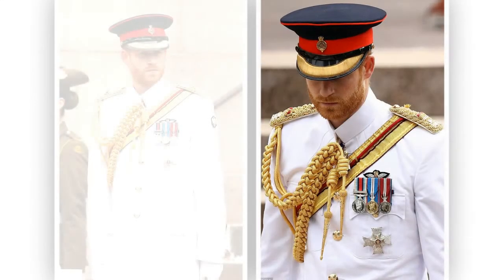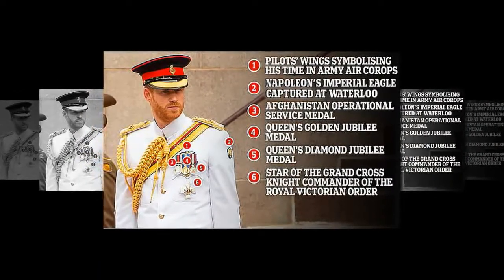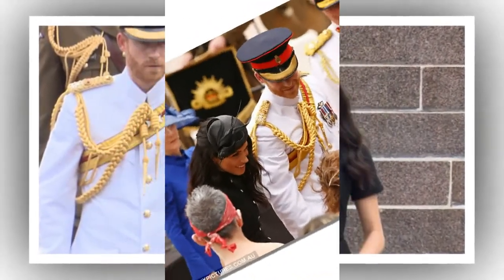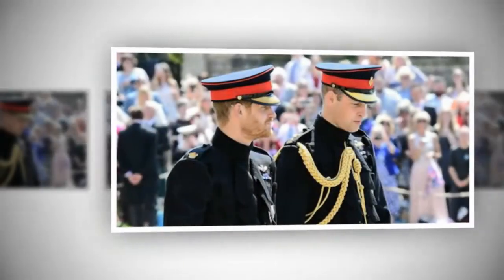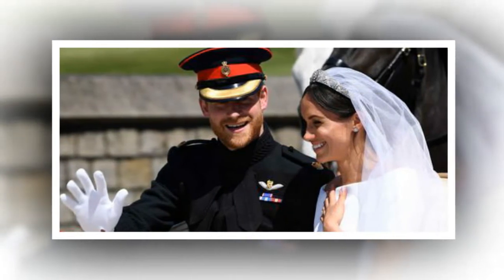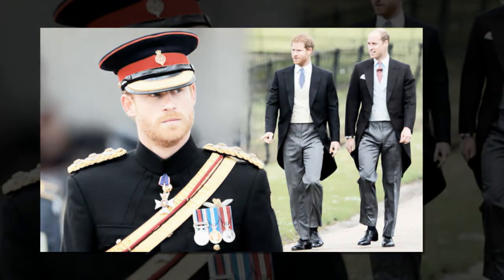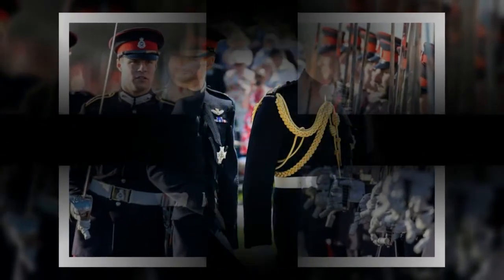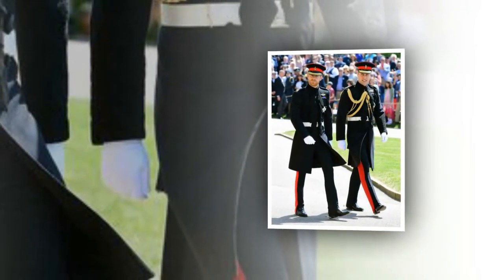Harry proudly displayed his collection of military medals in a speech the Invictus Games in Sydney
Harry's Blues and Royals uniform Everything you need to know about his 'Officer and a Gentleman' attire.